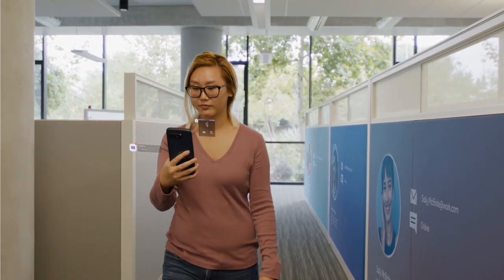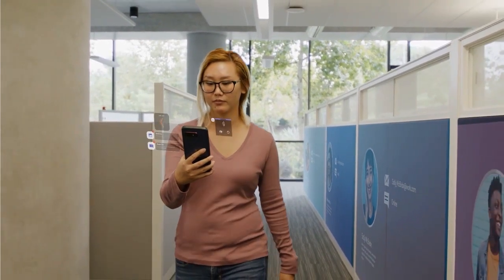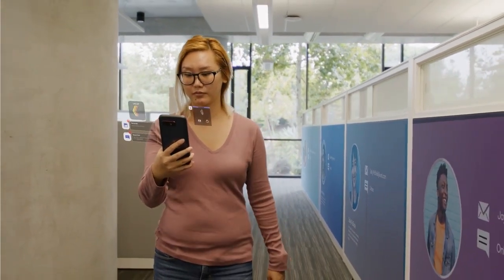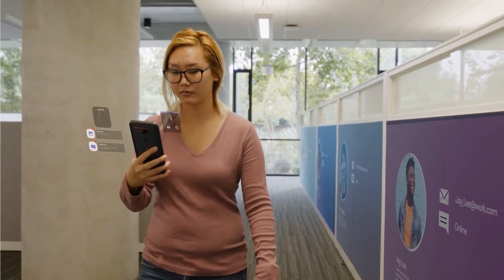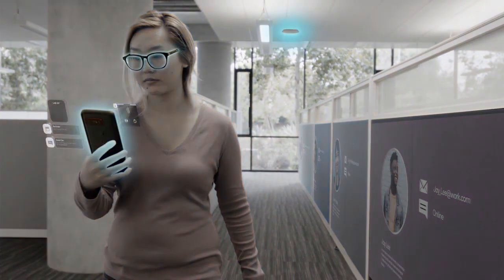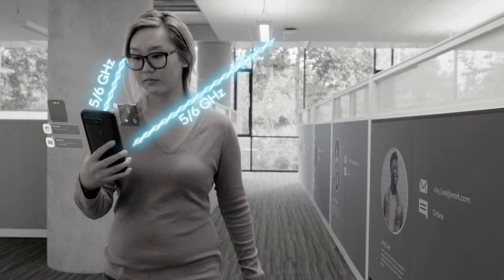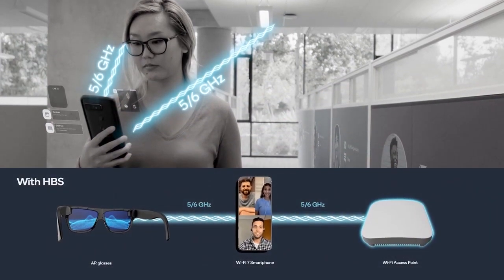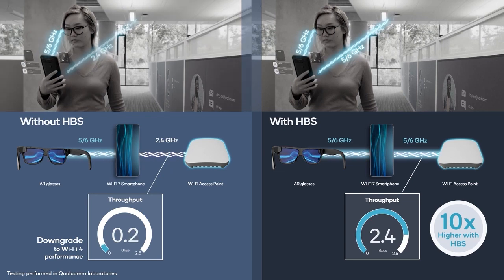HBS Multi-Link for wireless AR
Wireless AR has two options today, both of which have latency, degraded quality, and an overall poor experience. FastConnect 7800 introduces High Band Simultaneous Multi-Link to deliver two high bands for truly wireless AR.

Wireless AR is a certainty. VR is already using Wi-Fi, and AR will use Wi-Fi from the start. Let’s take a look at the options for the wireless AR experience.

One is to have your high-band link alternate between your access point (AP) to phone and your phone to glasses. This doesn’t work because your glasses process and display information in real time, all the time, requiring a high-throughput, low-latency connection.

Having a shared connection, or one that swaps channels, introduces latency, degrades quality, and provides an overall poor experience.

The second option is to use a low band between the AP and phone and a dedicated high band between the phone and glasses. This meets the throughput and latency requirements for the AR link, but the user’s experience of the internet connection will be that their Wi-Fi 7 phone just became Wi-Fi 4. This is an even worse experience, given how we consume content.

The only way to meet the user’s expectations is to deliver high band connections to both devices at the same time.

High bands at the same time on both channels, called High Band Simultaneous (HBS) Multi-link, ensure you are getting high throughput and low latency. This allows you to continue getting a high-speed internet connection to your phone while enjoying flawless AR.

The throughput you’re seeing here was measured between a phone and AP while sustaining a concurrent low-latency link for AR.

Without HBS, 100-200 Mbps are peak capabilities in an interference-free environment. If you have multiple competing IoT devices adding congestion, or are using Bluetooth earbuds, you can expect much lower speeds. At its best, the speeds you’re seeing here are speeds you’d see with Wi-Fi 4 ten years ago.

Your phone needs the best possible internet connection to manage demanding or multiple applications. Using the high bands for both links, you get 10x the max throughput for your internet connection.

HBS guarantees you’ll have a smooth, consistent AR experience, while still using your phone for all the other things you do every day.